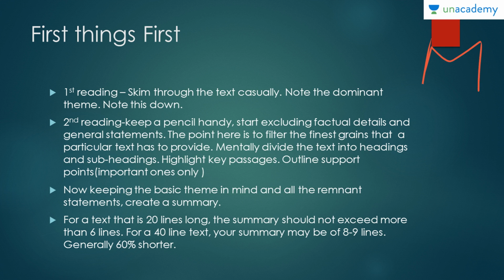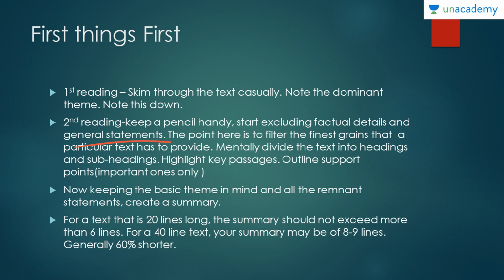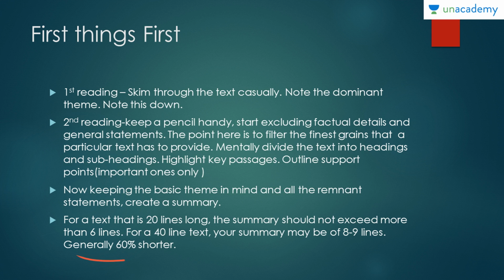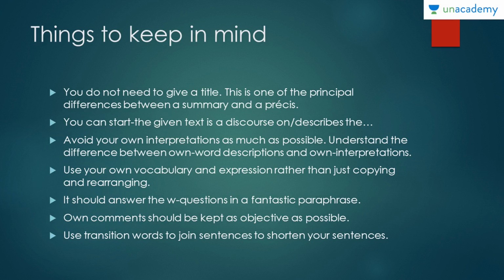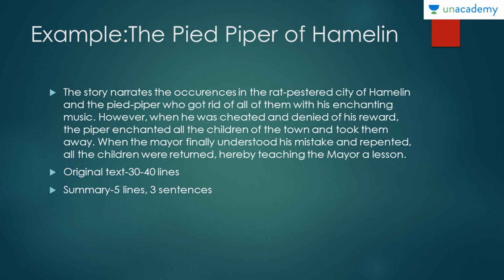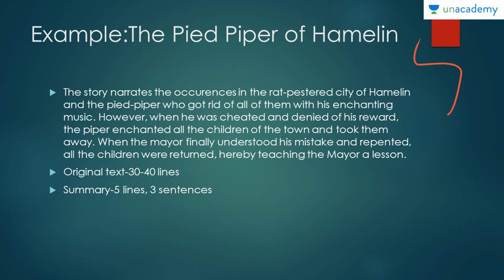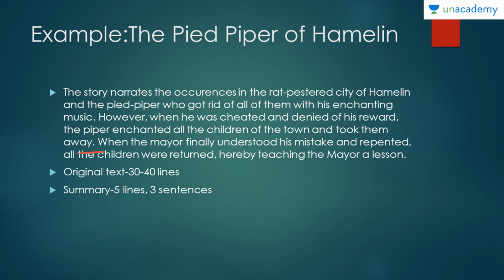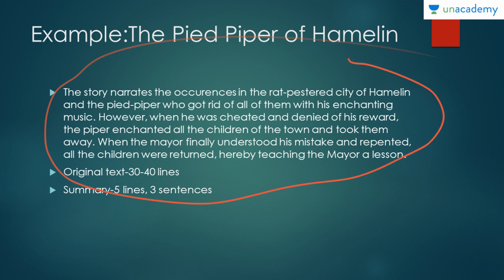How to Write a Summary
| Download the Unacademy Learning App from the Google Play Store

This course delves into some of the advanced writing skills that most of us skip across. This lesson is a guide to learners from all fields on how to perfect their creative neurons to the best of their abilities